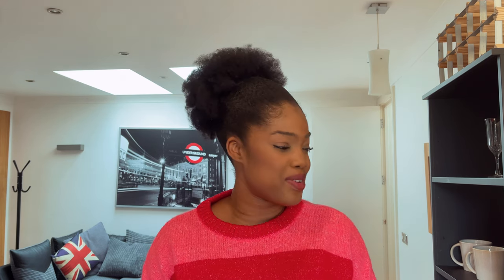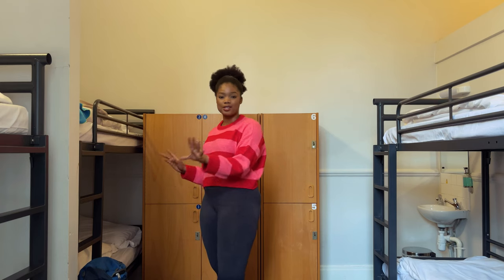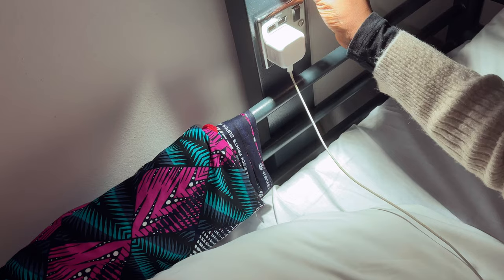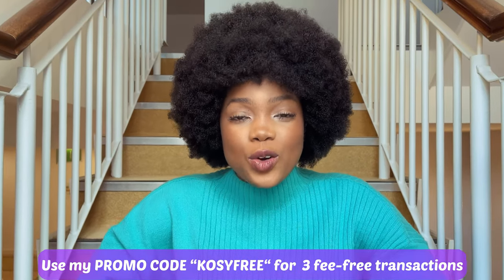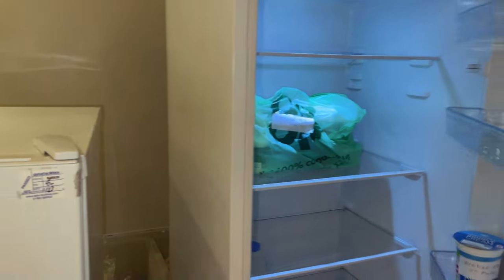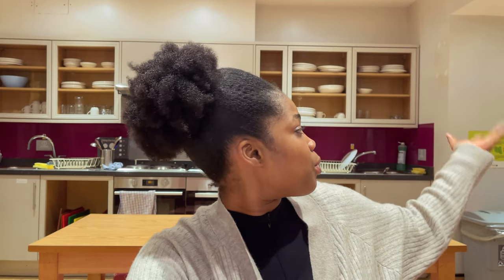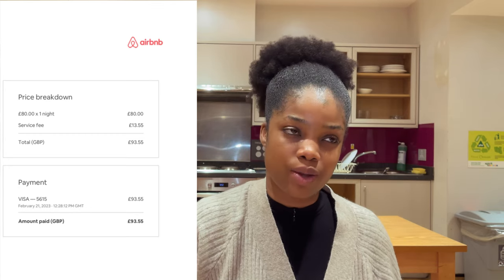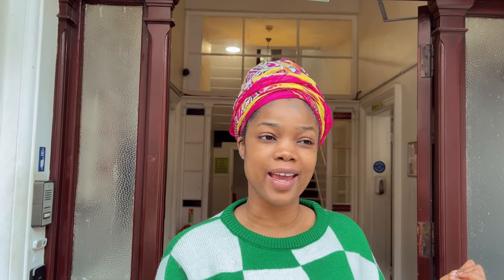Detailed Experience Living In A Hostel In London | Hostel Tour & Rating.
I shared my experience living in a hostel in London.
It was indeed an amazing experience.

- 🌏 Transfer money in a better, easier and faster way with Paysend
Use code: KosyFREE for 3 fee-free transfers! you can find Paysend on IOS App Store, Google Play Store and online

Sub counts = 24,711🙌🏽